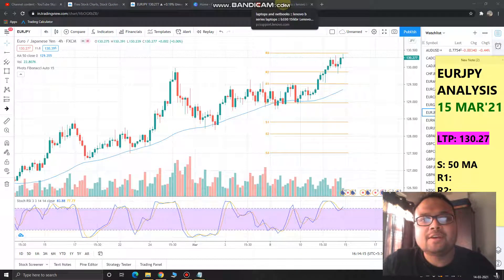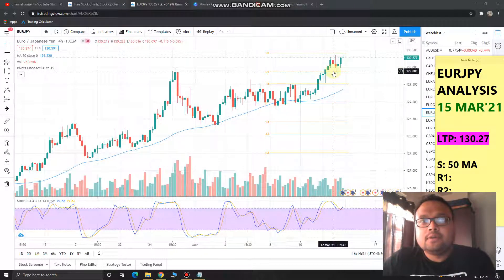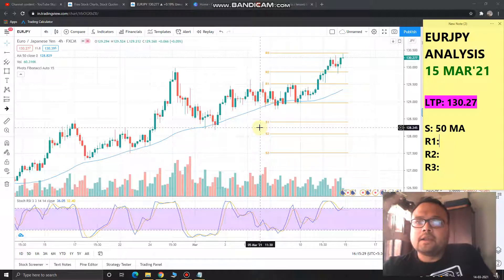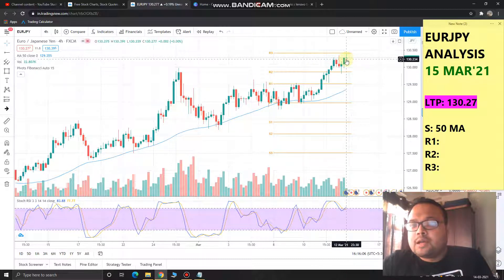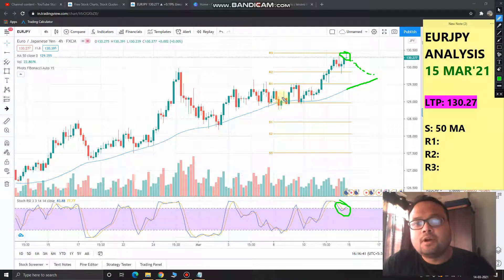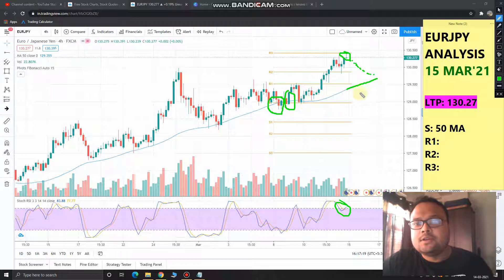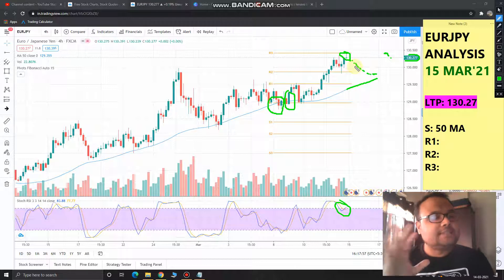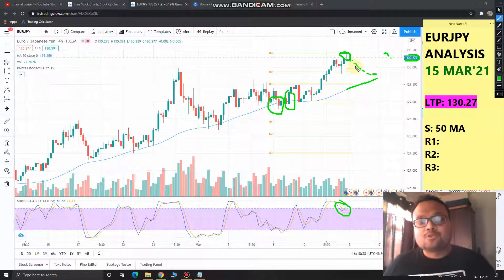EURJPY Analysis Today 15 MAR 2021 | EURJPY forecast today | EURJPY trading strategy today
EURJPY Analysis Today | EURJPY forecast today | EURJPY trading strategy today